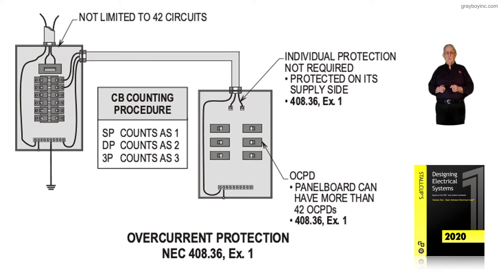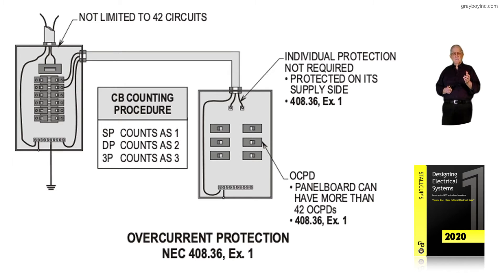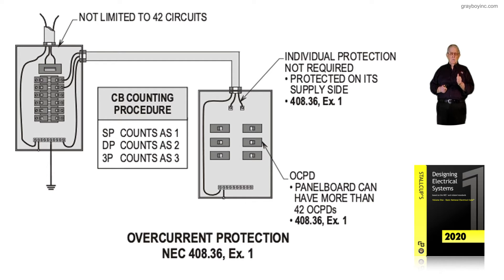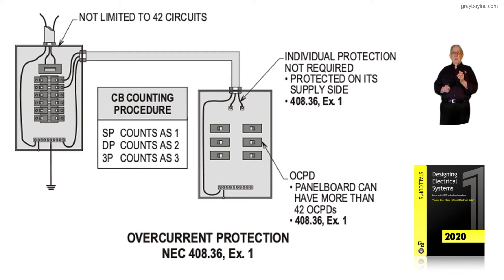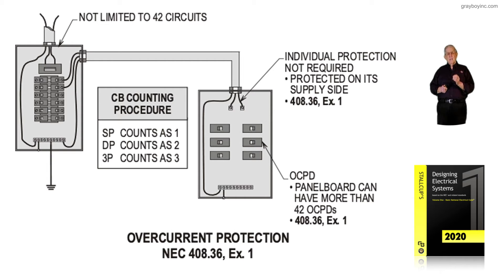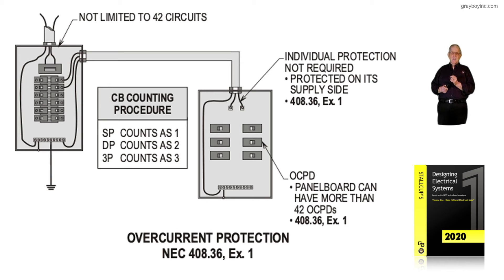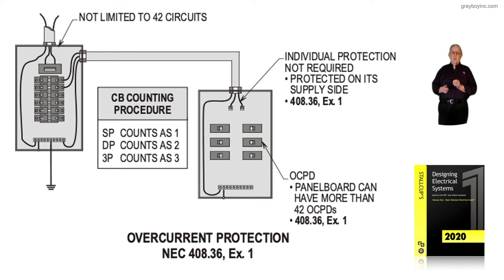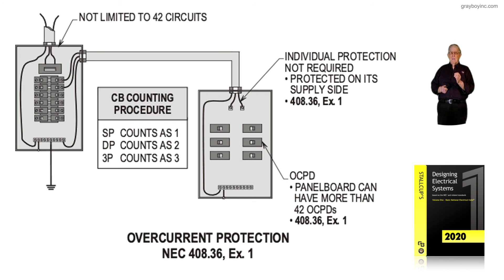7-15 OVERCURRENT PROTECTION - 408.36